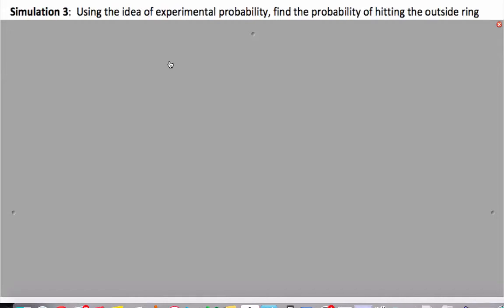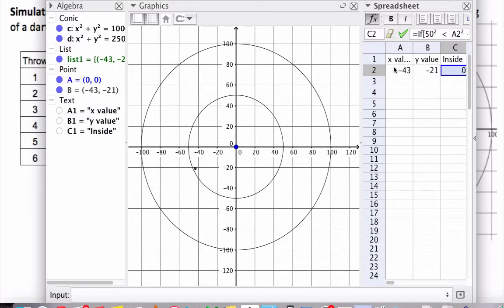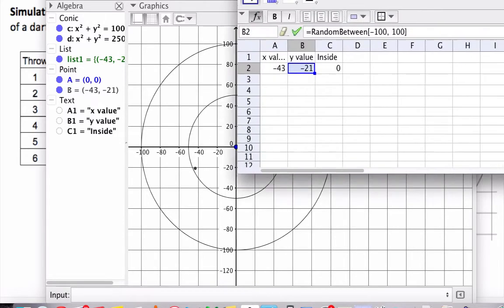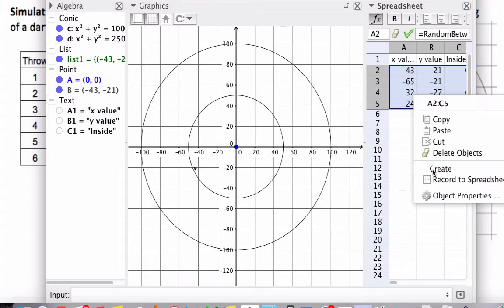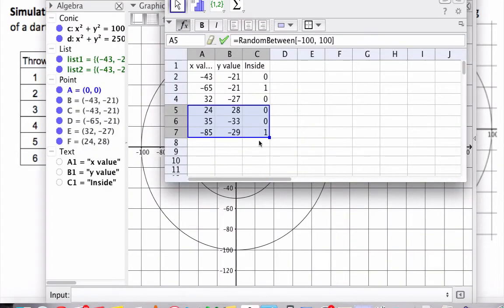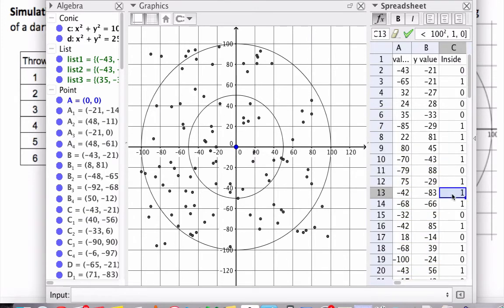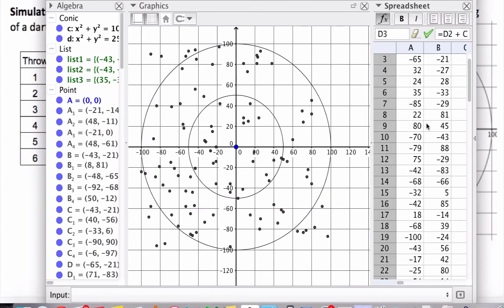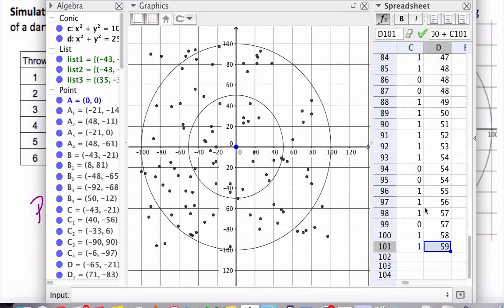3 01 3 Experimental Probability dartboard simulation